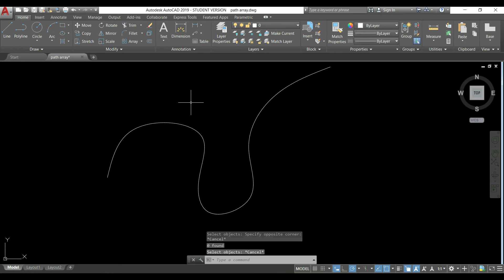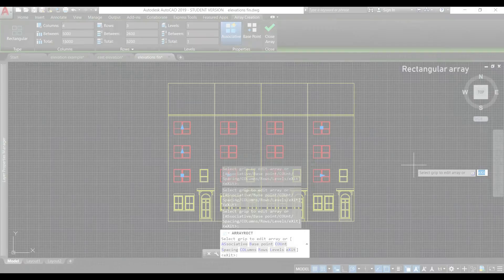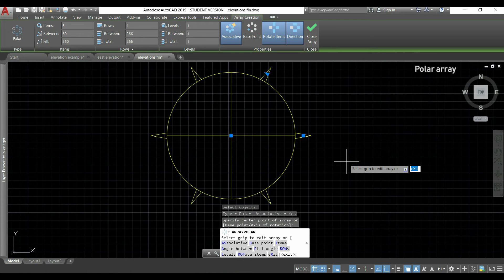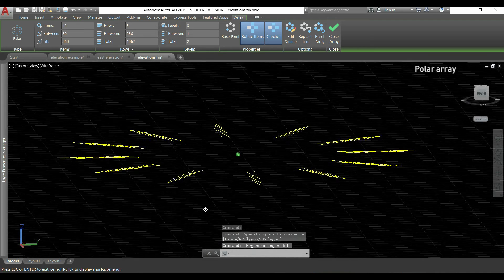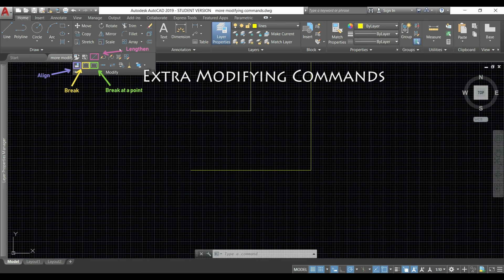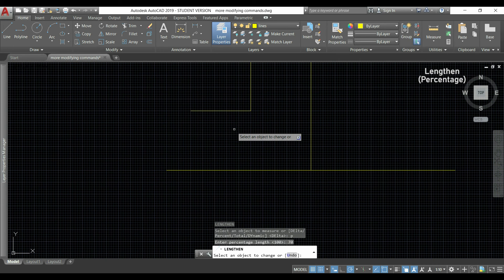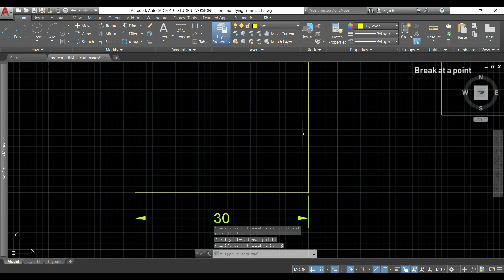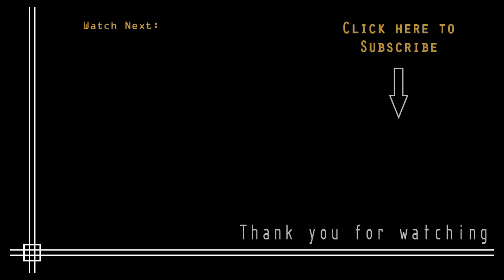AutoCAD - Complete Tutorial for Beginners - Part 7 (array, extra modify commands)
CHECK OUT THE LIST OF CONTENTS HERE!
This video is the part 7 of the tutorial for beginners in Autocad.

I explain here how the command Array works and more modifying commands as Lengthen, Break and Align

CONTENTS:

INTRO 0:00

0:24 Rectangular Array
3:35 Polar Array
6:26 Path Array

7:55 Extra modifying commands
8:10 Lengthen
    8:38 Total
    9:11 Delta
    9:51 Percentage
    10:13 Dynamic

10:30 Break
11:43 Break at a point
12:14 Align